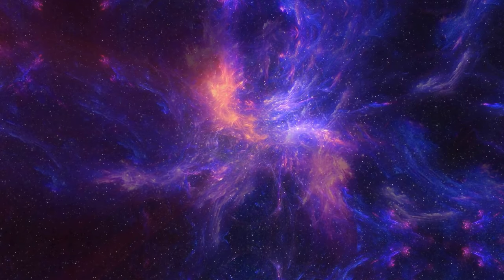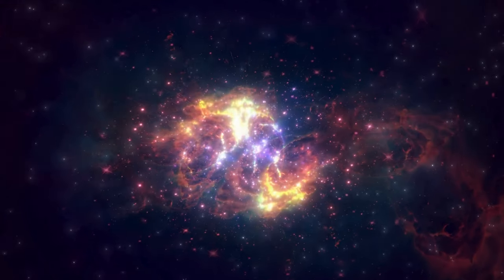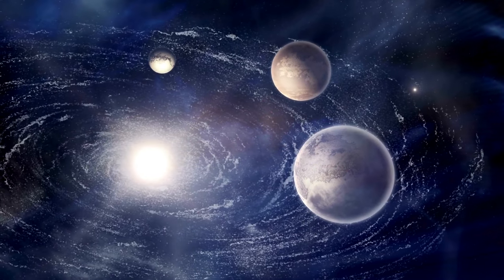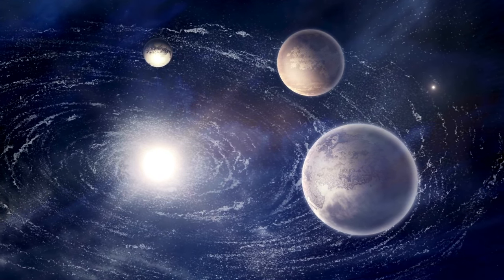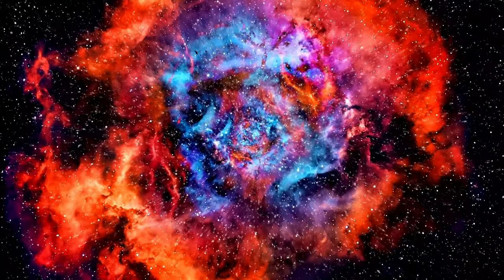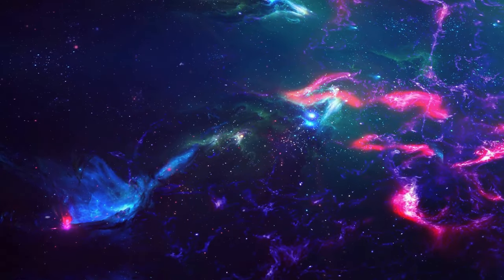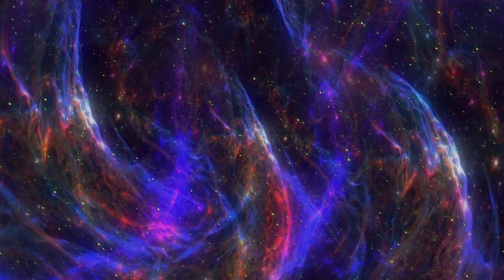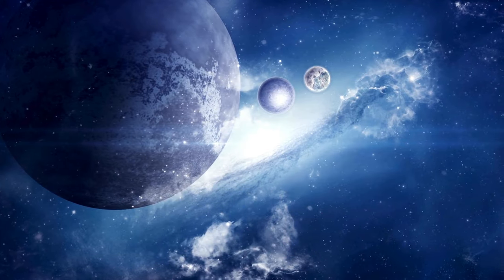Voyager 1 Suddenly Received an ALARMING REPLY From a Nearby Object In Space!